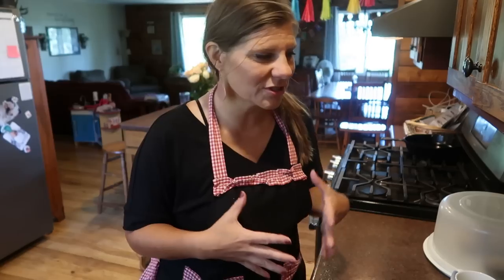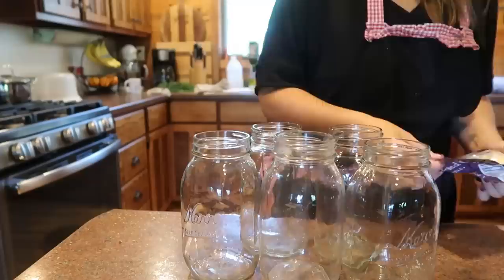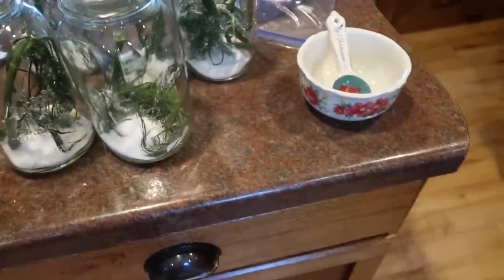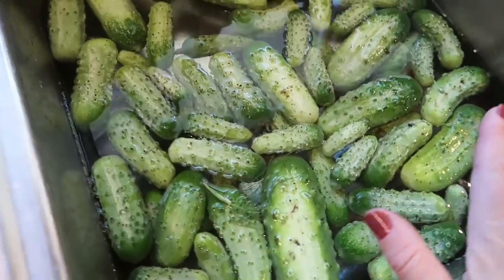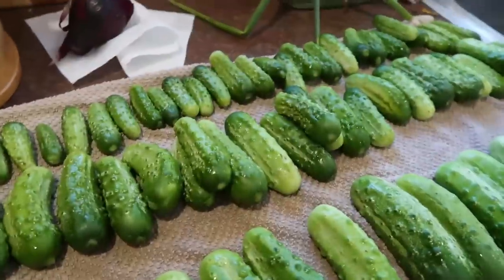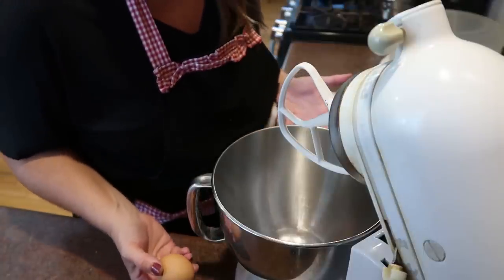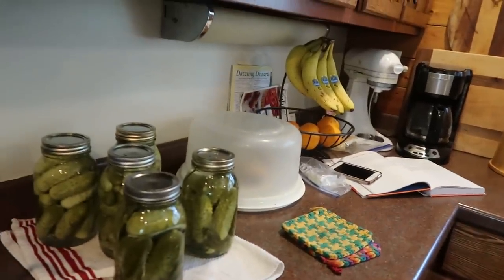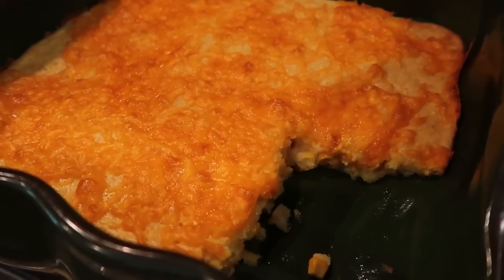📅CAN I GET EVERYTHING DONE IN A 2 HOUR KITCHEN BLOCK? | Corn Casserole | Frosted Zucchini Bars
I have garden produce needing lots of attention, but that's not all, I still want to do some baking.  Can I tackle all my kitchen projects in just 2 hours?  And will Amber ever bring home my missing item?

Stainless Steel Blanching Set (similar to what I bought at Walmart)
My bushel baskets
Kitchen Aid stand mixer
Stainless Steel measuring cups
Pioneer Woman batter bowl (looks like my pattern isn't available any longer)

Corn Casserole
1 can corn, lightly drained
1 can cream style corn
2 eggs
1 pkg. Jiffy corn bread mix
3/4 c. sour cream
8 ounces shredded Cheddar cheese
Mix well everything except cheese.  Place in greased casserole dish or 9x13 pan.  Sprinkle with cheese.  Bake at 400 degrees for 25-30 minutes, until golden brown.  Allow to cool until warm and serve.  This is true comfort food to me; my family is not on my side with this one.

Frosted Zucchini Bars
3 eggs
1.5 cups sugar
3/4 c. butter
1 tsp. vanilla
2 c. flour
2 tsp. baking soda
1 tsp. cinnamon
1/2 tsp. baking powder
1/4 tsp. salt
2 c. shredded zucchini (if you shred your zucchini first and it juices a little while preparing other ingredients, do not add the liquid)
1 c. rough chopped walnuts
Combine ingredients in order listed beating well after the sugar, vanilla, dry ingredients and then fold in the zucchini and nuts.  Spread in greased 9x13 pan.  Bake at 350 degrees for 25-30 minutes or until toothpick comes out clean.  Cool completely and frost with cream cheese frosting.
Frosting:  4 oz.  cream cheese, 1/2 stick butter, 1 tsp. vanilla, 3 cups powdered sugar, enough milk or cream to make it spreadable.
**Warren and I love these cold!

18 Quart Nesco Roaster
7 Quart Crockpot